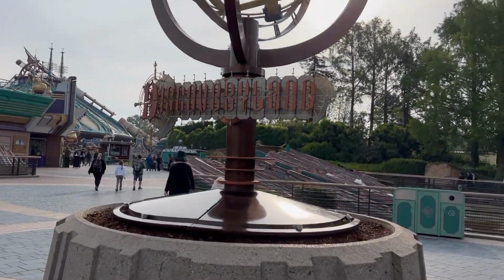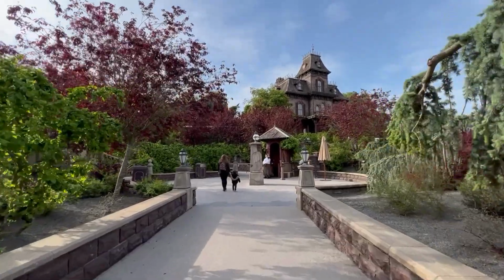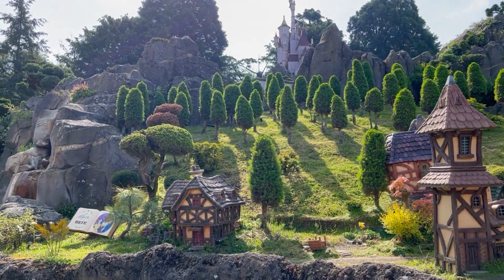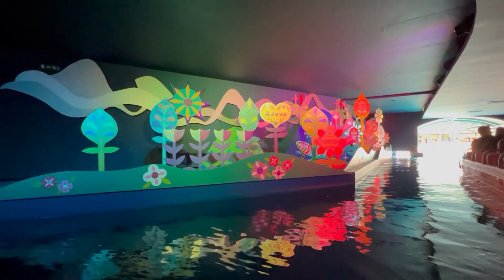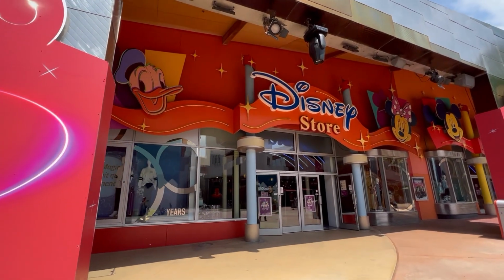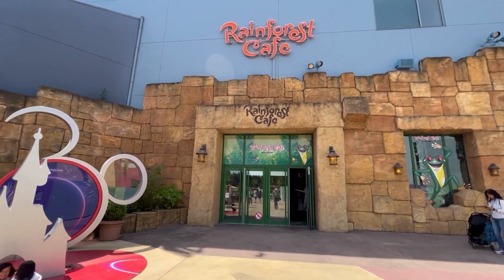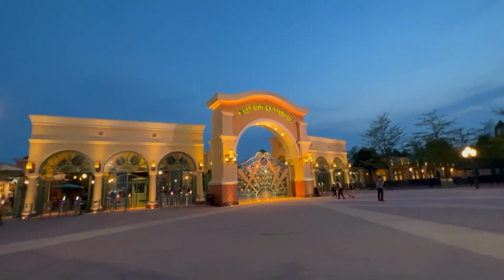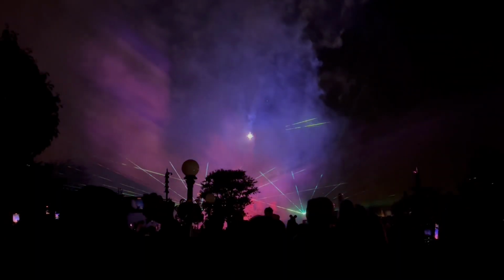European Trip 2023 - Paris Day 5 - Disneyland Paris - Walt Disney Studios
Today we visit both Disney parks and take a walk through Disney Village.